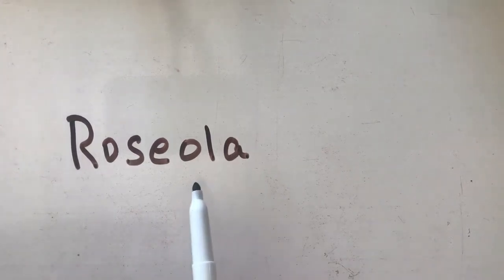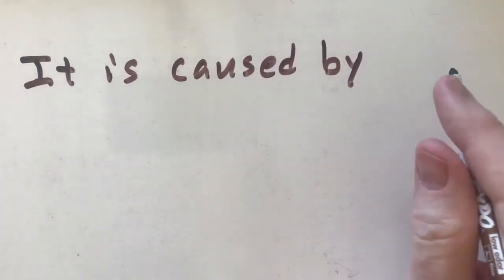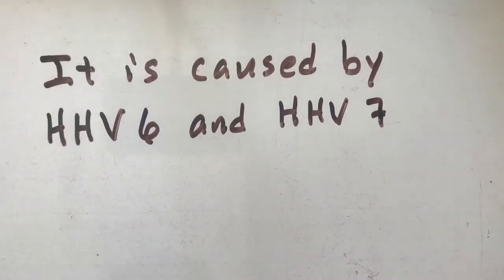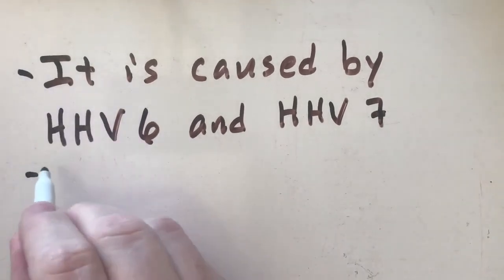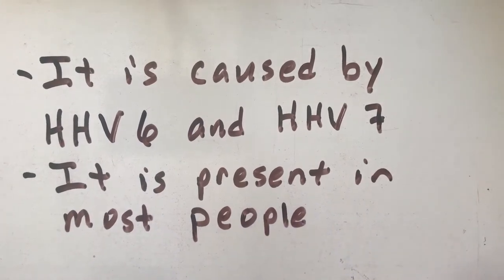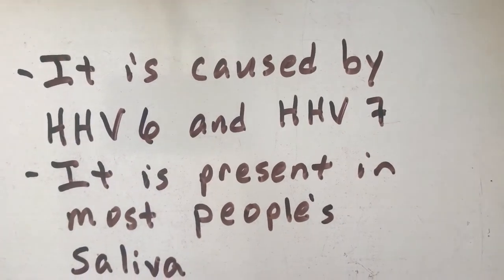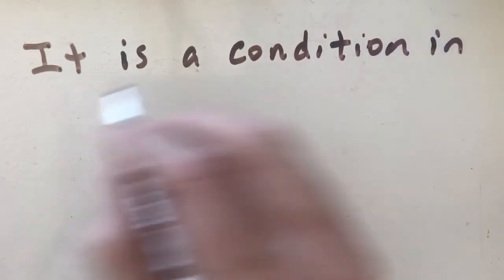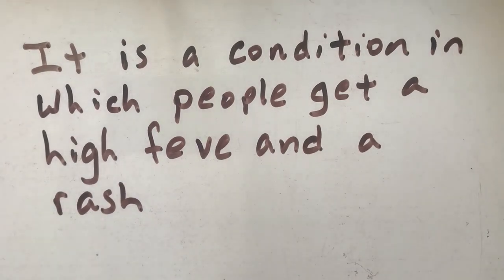Herpes 6 And 7: What You Need To Know About Roseola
Roseola is a condition which is caused by a herpes 6 and 7. In this video I describe Roseola